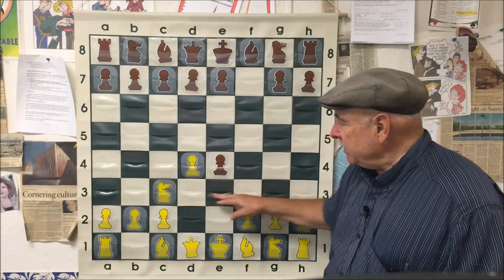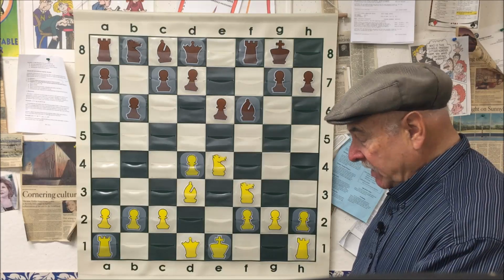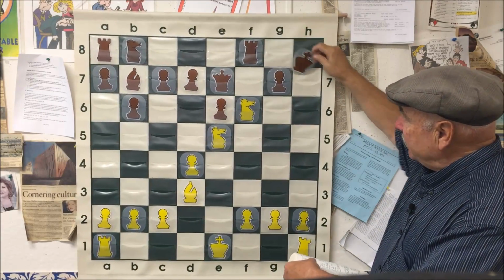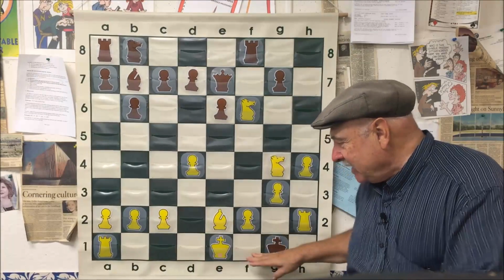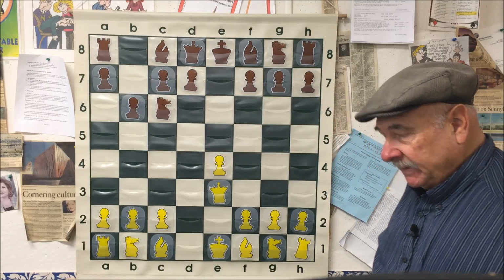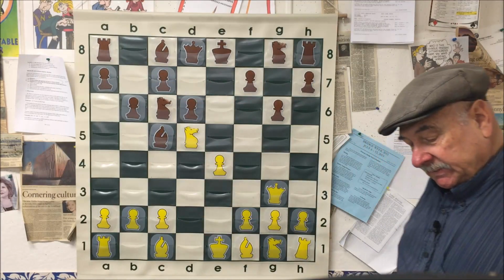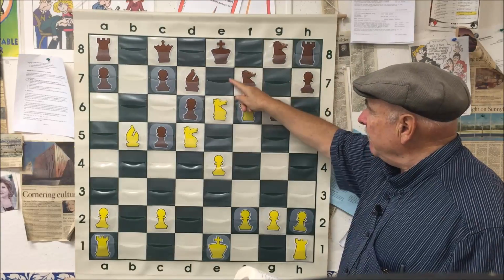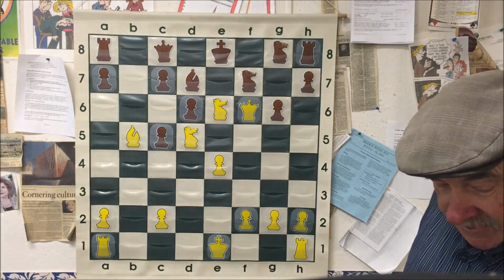2 Sweet Queen Sacrifice Games!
to learn chess to get smarter, make friends, and participate in WEEKLY CASH PRIZE chess tournaments!